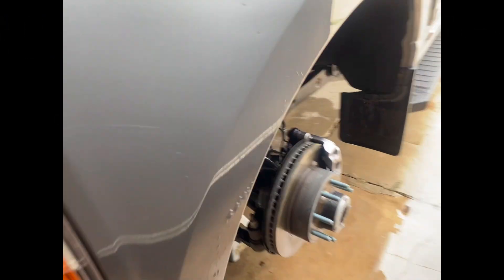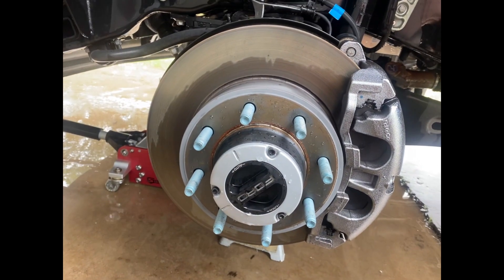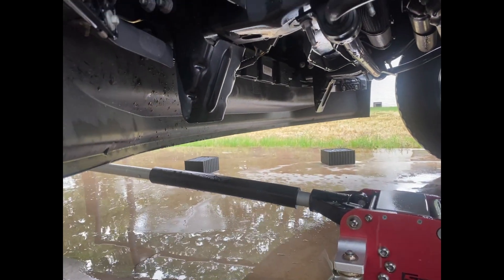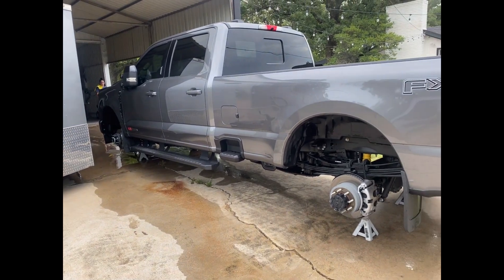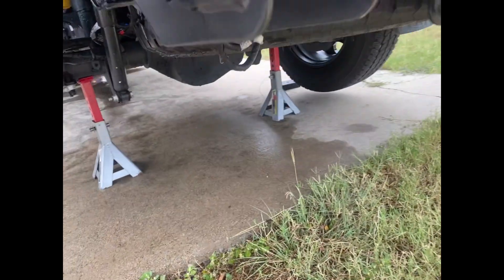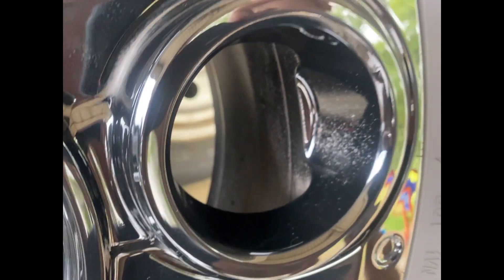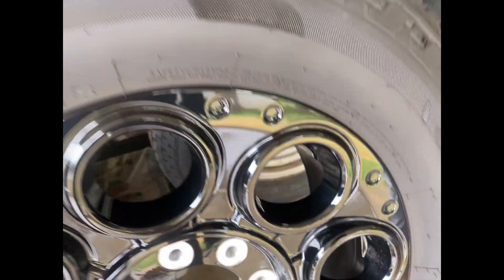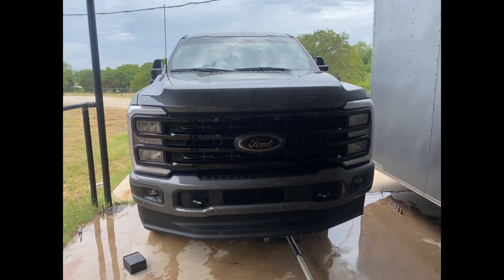2023 F350 Wheel Corrosion Problem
I briefly show the suspension on the new Super Duty and show a problem I have found with the truck. Since the truck was new it has had these corrions spots on the wheels. I'm going to take it back to Ford to see if they will warranty it. I'll keep you posted